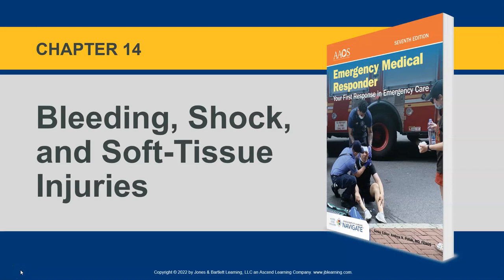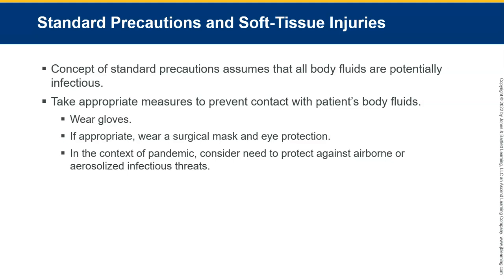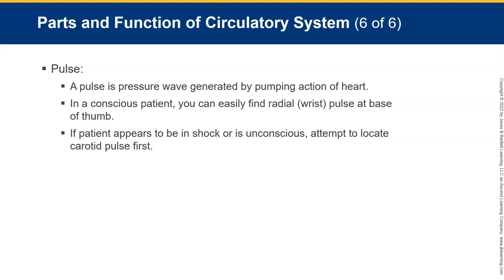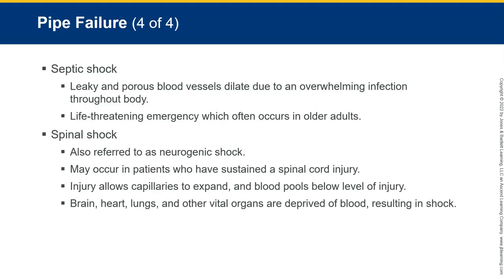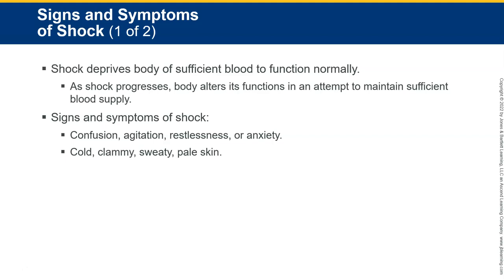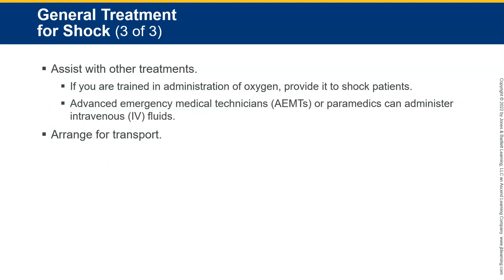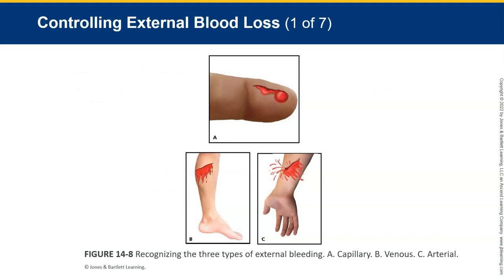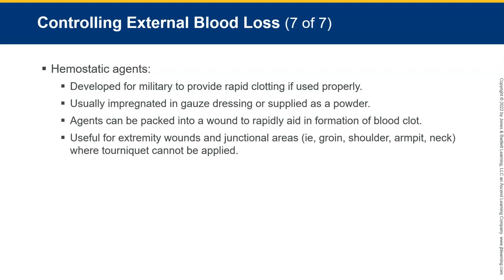EMR Chapter 14 Bleeding, Shock and Soft Tissue Injuries Part 1